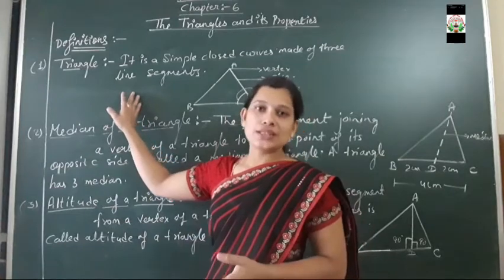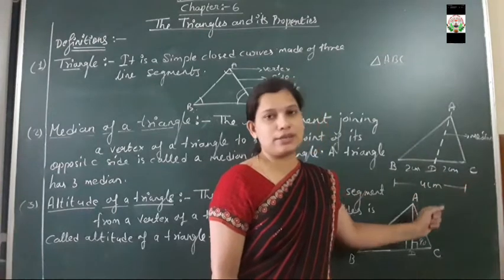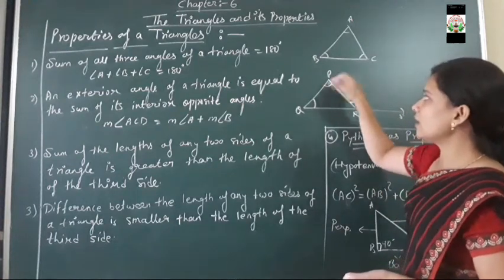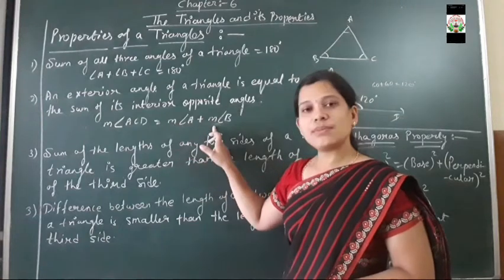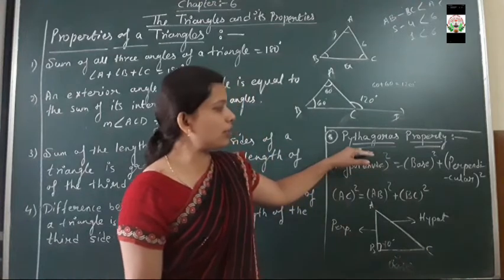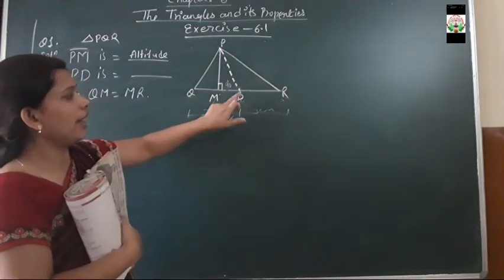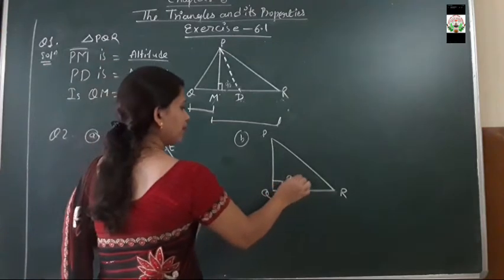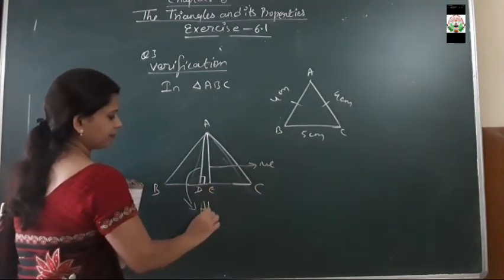6th July Class 7th Maths Ex 6.1